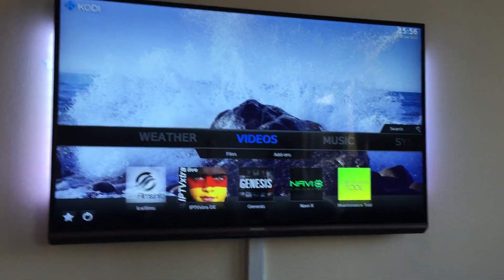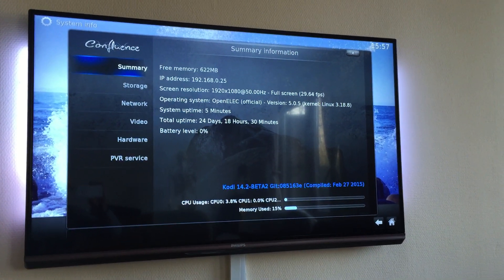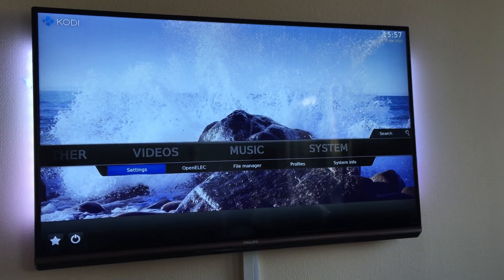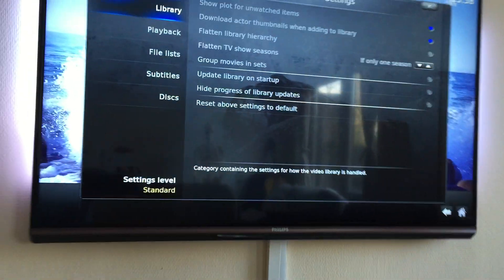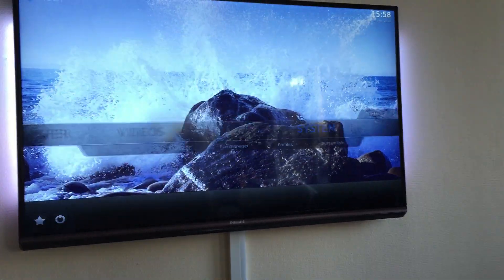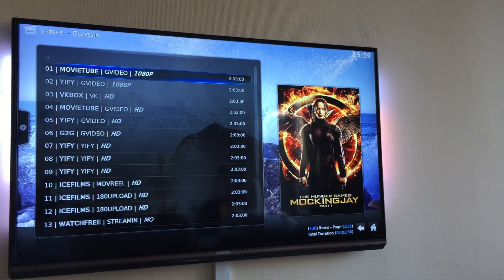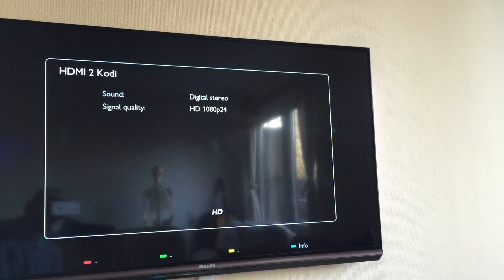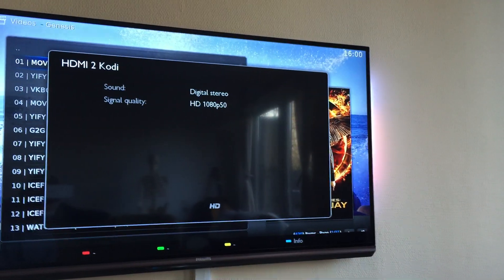Smooth playback in kodi/xbmc openelec! No more stuttering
How to get rid of stuttering video playback in kodi xbmc openelec raspbmc raspberry pi pi+ pi2 2 with variable frame rate adjustments easy tutorial